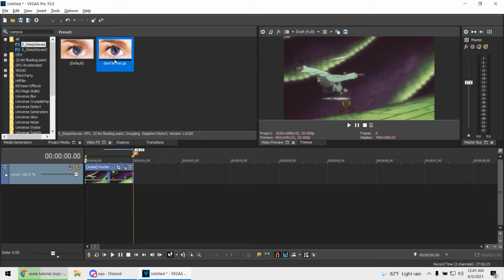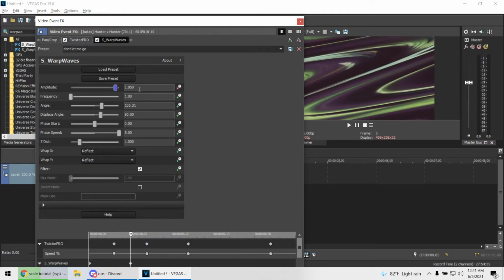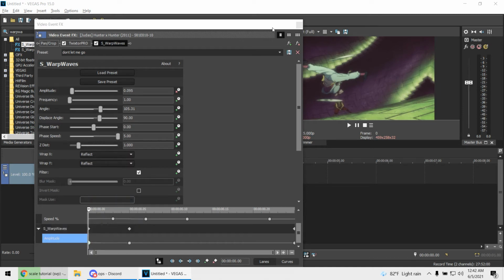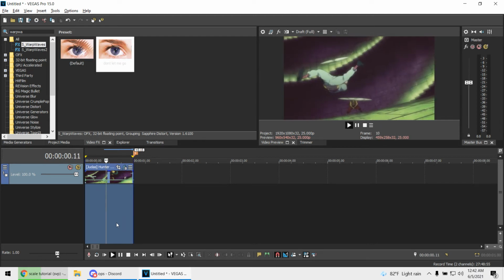wave warp / warp shake tutorial (svp)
feel free to mute my annoying voice lol